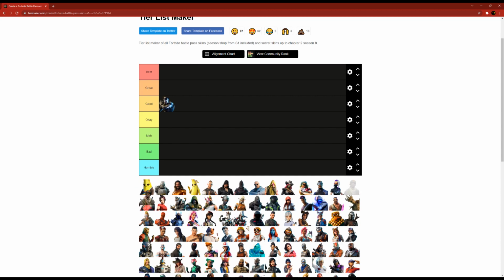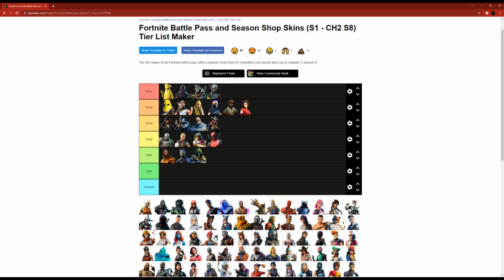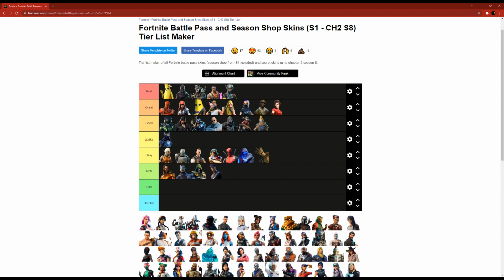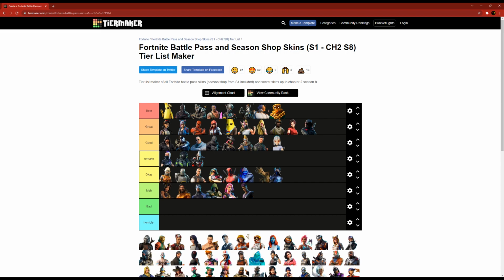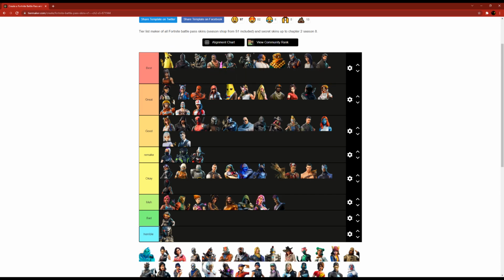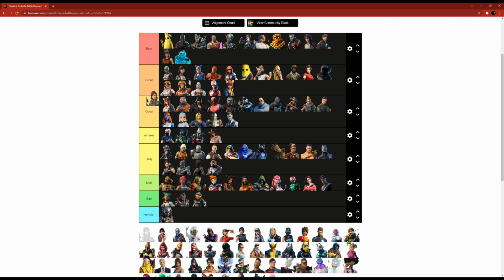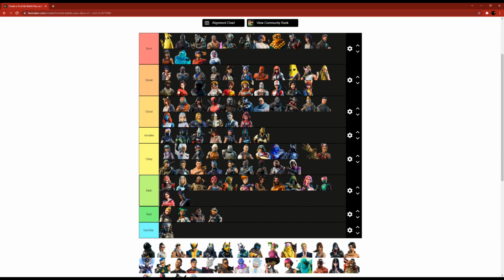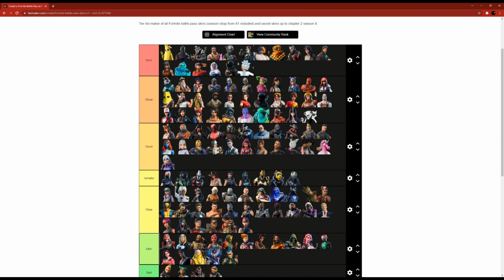I ranked all the fortnite battle pass skins!